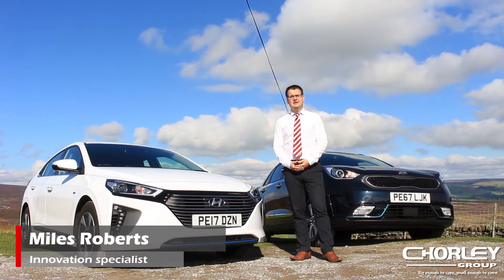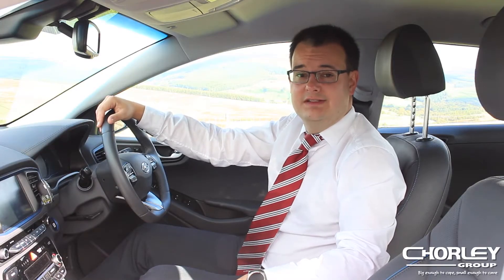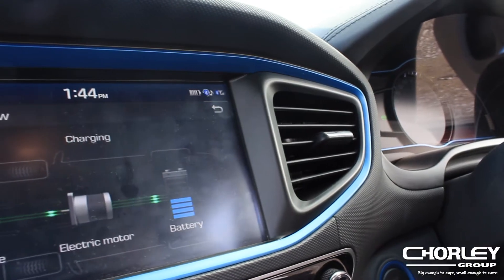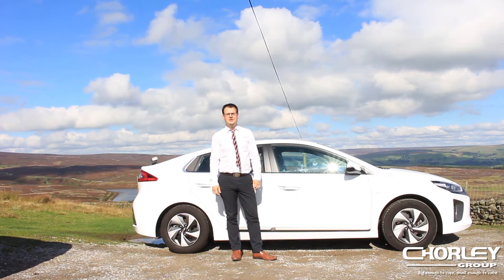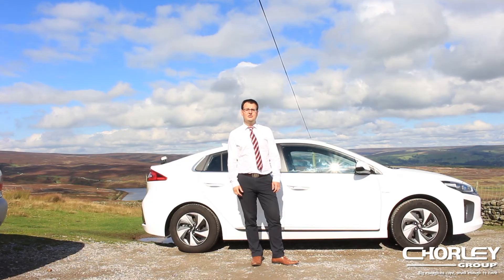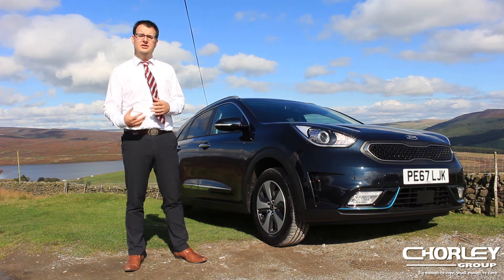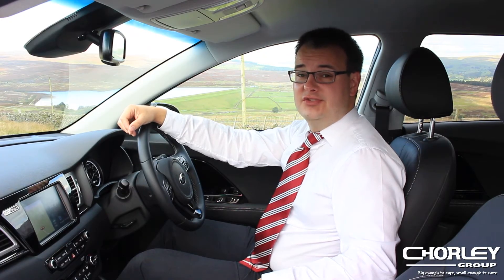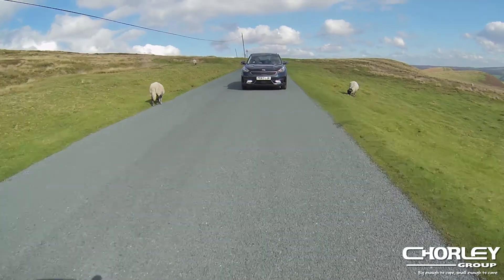EP3 | Hybrid vs Plug-In Hybrid | Chorley Group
Miles Roberts our EV Specialist, explains the difference between Hybrid & Plug-in Hybrid vehicles.